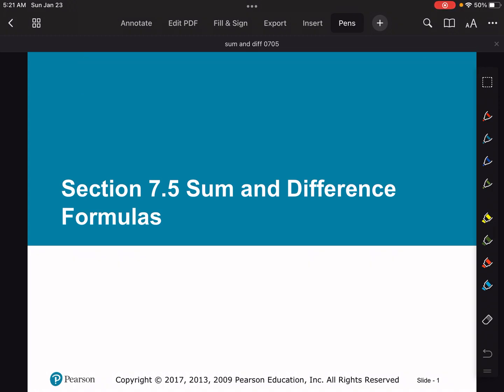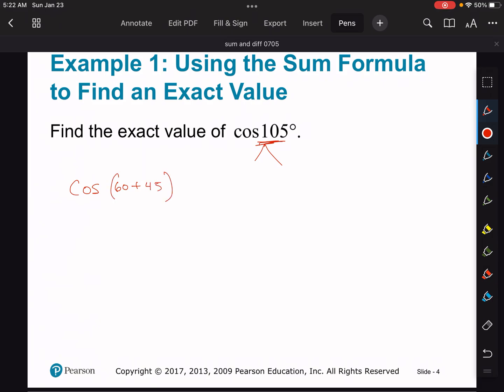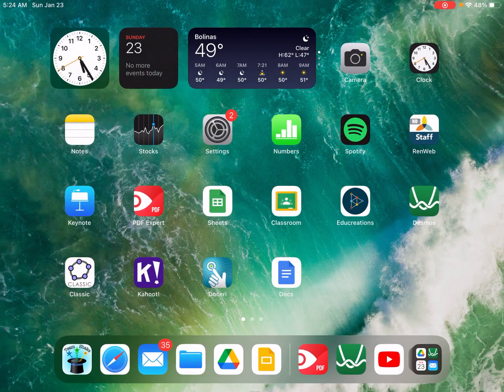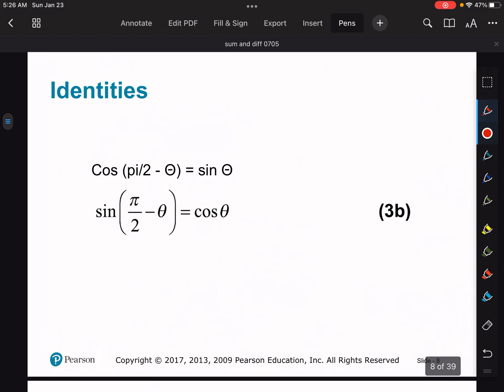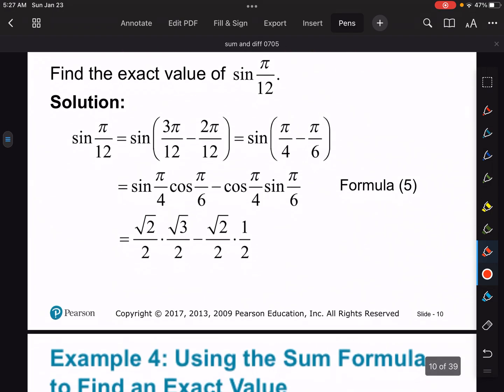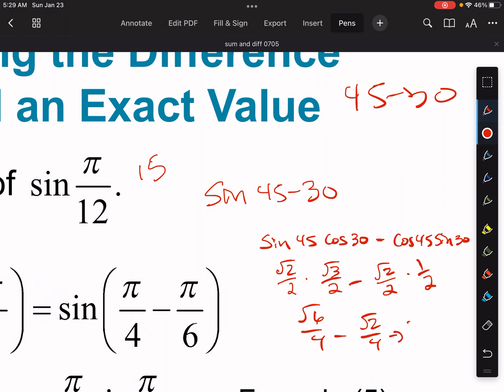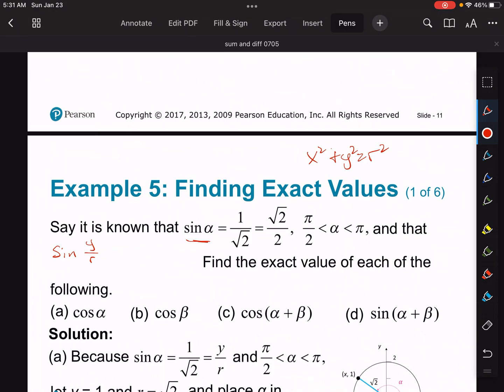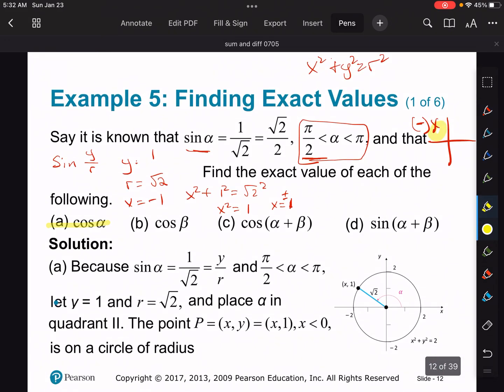Pc 7.5 sum and diff formulas